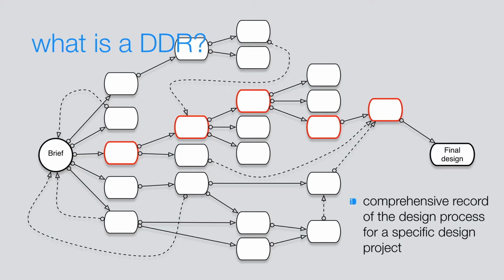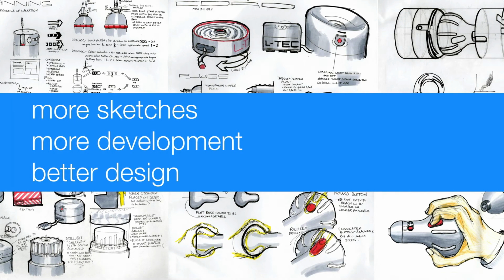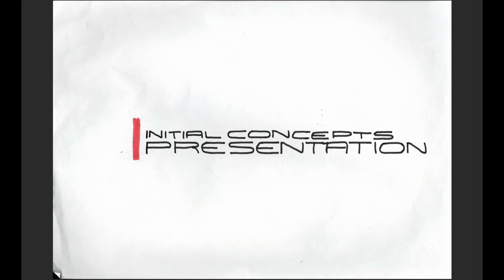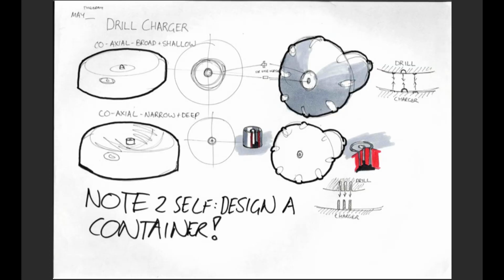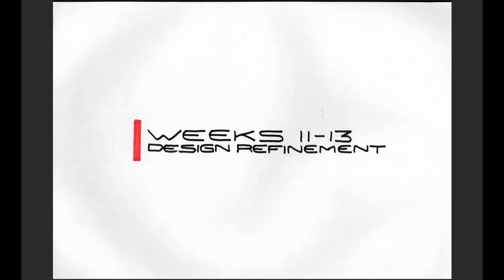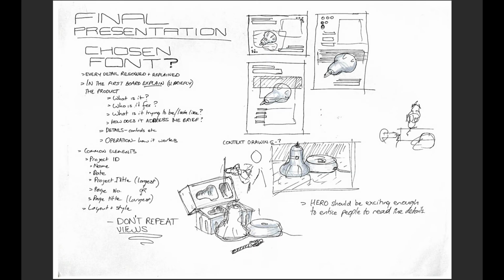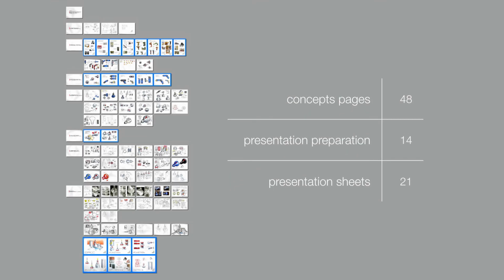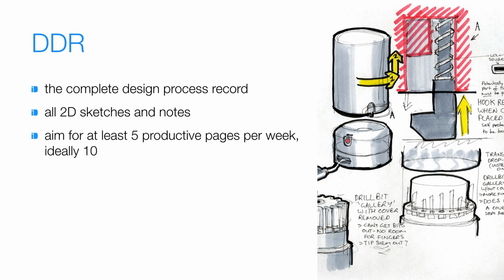DDR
The Design Development Record shows all your thinking for a design project.